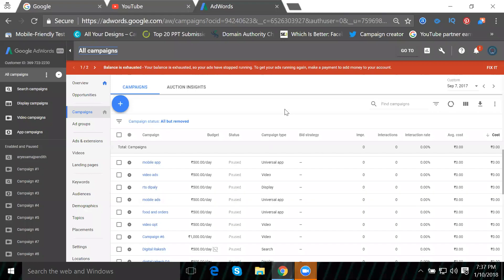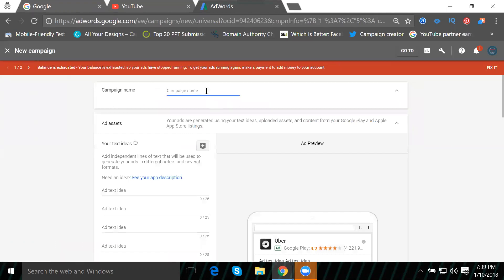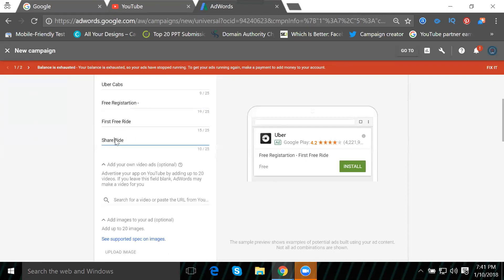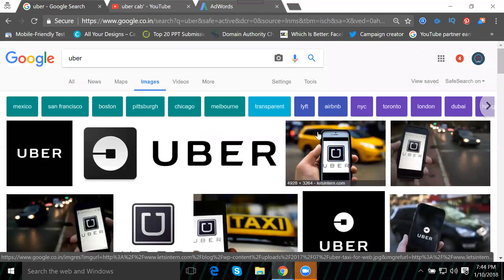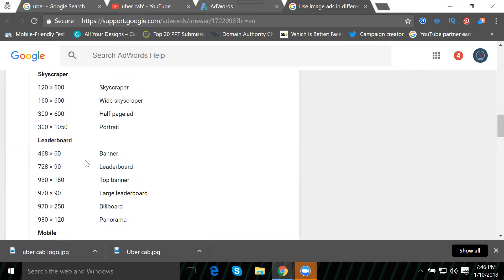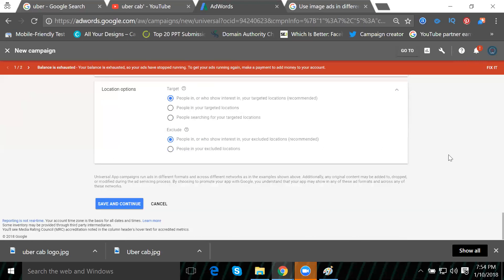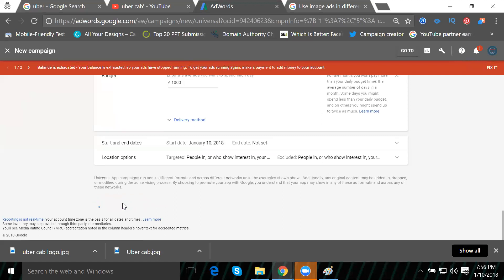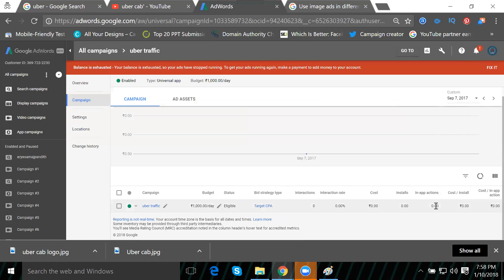How to promote Mobile Apps using Google Adwords | Promoting Mobile App with AdWords - Digital Rakesh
Learn This Video How to promote Mobile Apps using Google Adwords | Promoting Mobile App with AdWords on Rakesh Tech Solutions